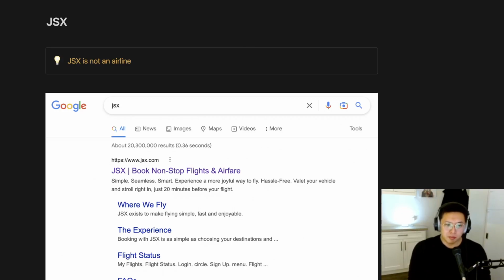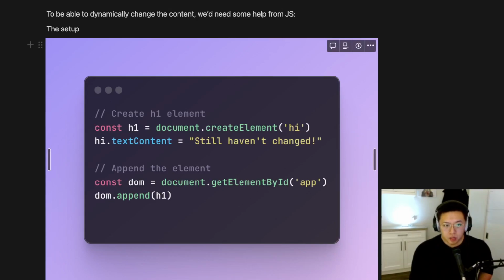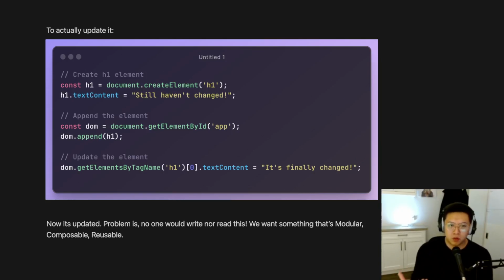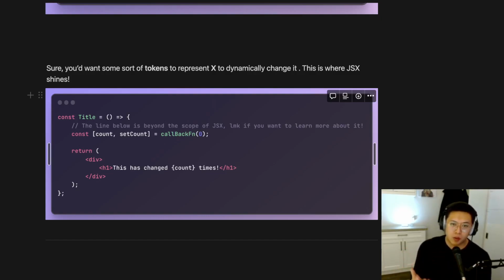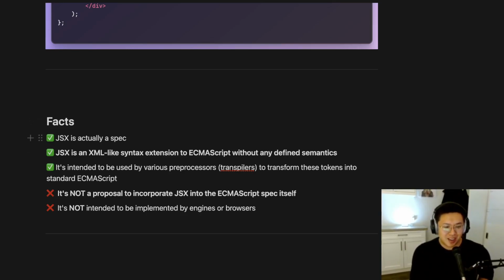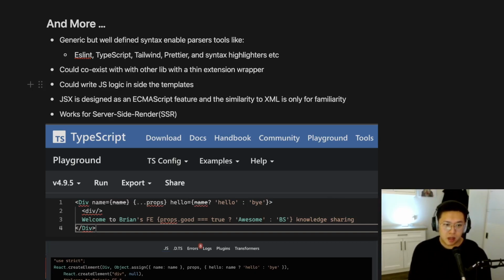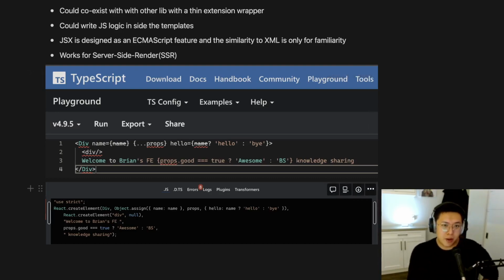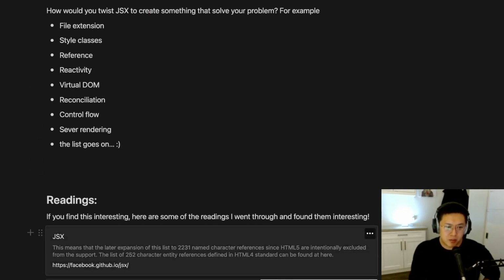Let's talk about JSX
If you ever wondering what JSX is, how it is used, or why was it created, then perhaps you will find this video useful.